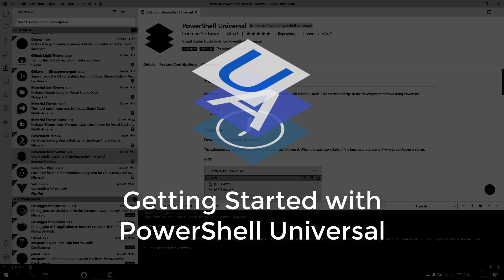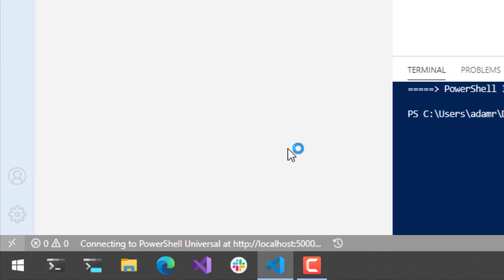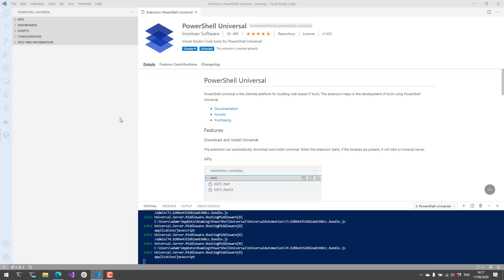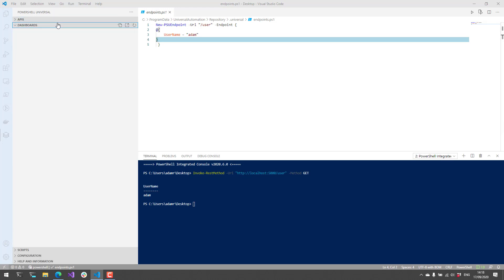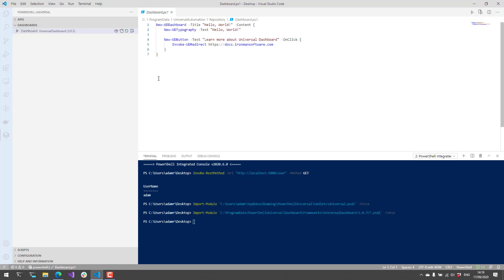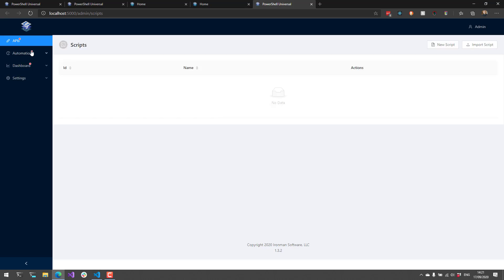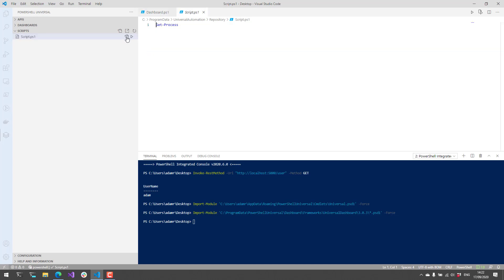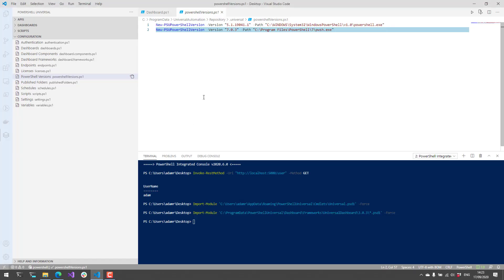Getting Started with PowerShell Universal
In this video, I show how to use the PowerShell Unviersal Visual Studio Code extension to get up and running with Universal. I create an API, a dashboard and script in the admin UI and show how to edit it in VS Code.

You can download the PowerShell Universal VS Code extension from the Visual Studio Marketplace

You can download PowerShell Universal from the Ironman Software downloads